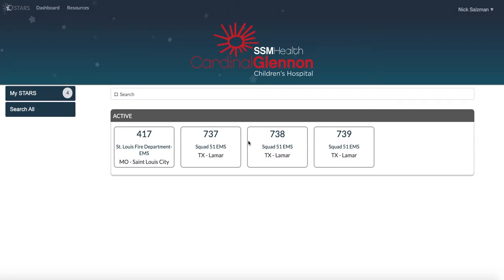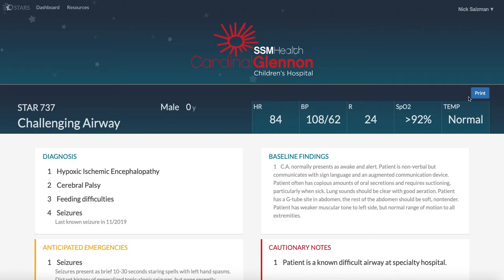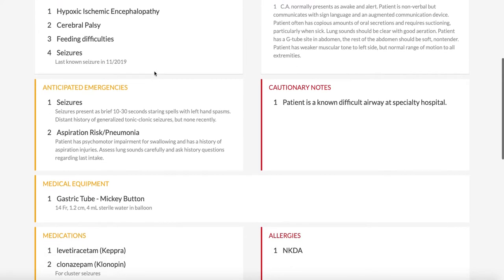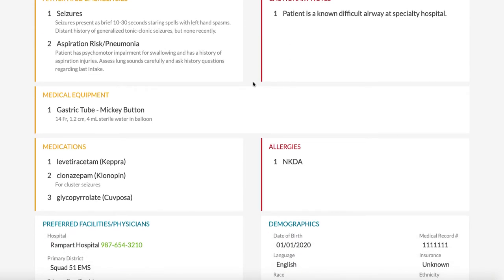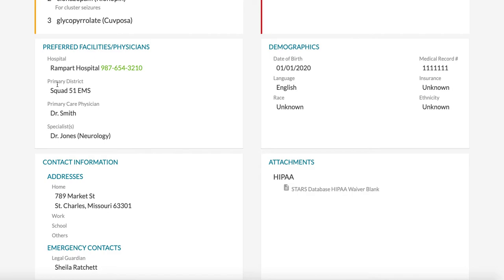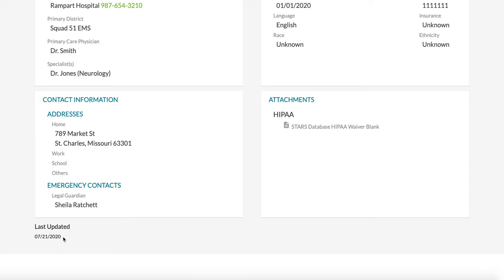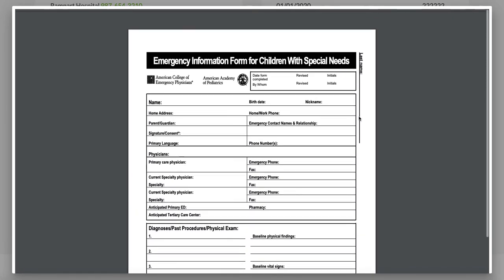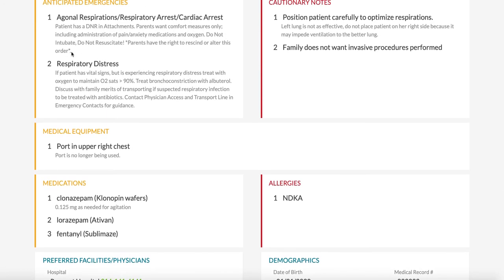103 - How To Use STARS Application - Viewing Plans